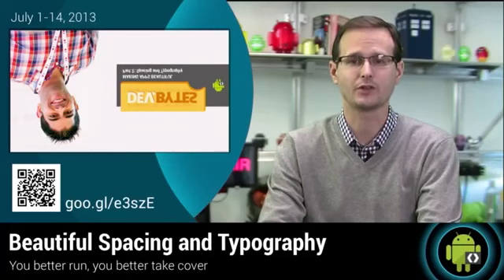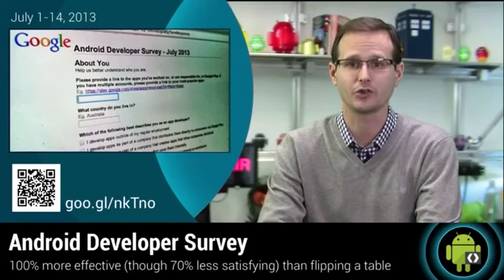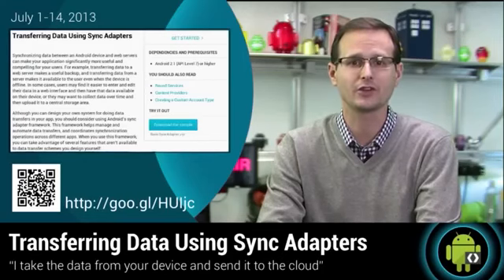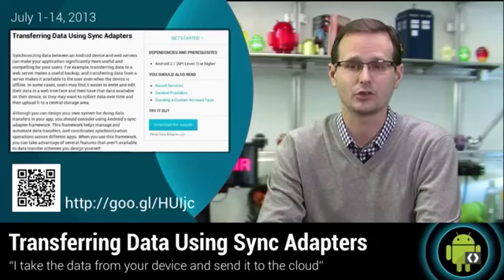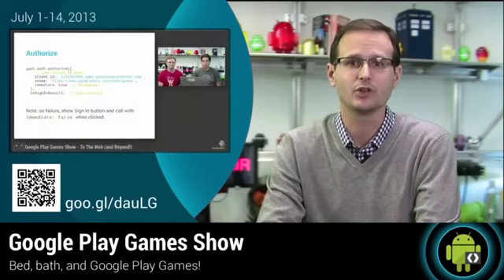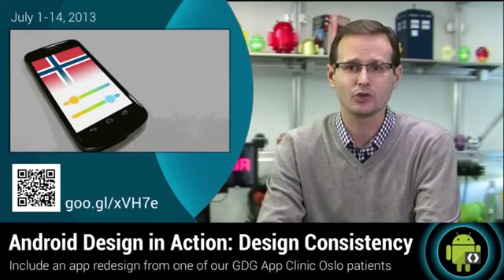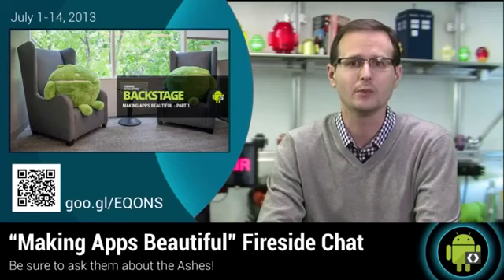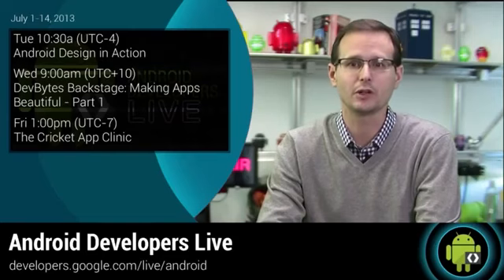THIS WEEK IN ANDROID DEVELOPMENT JULY 15TH 2013810